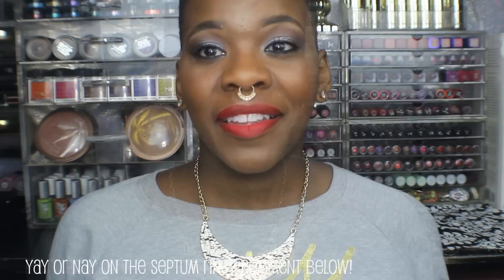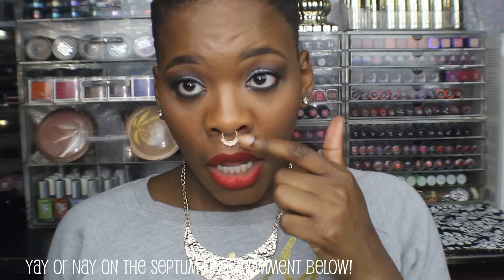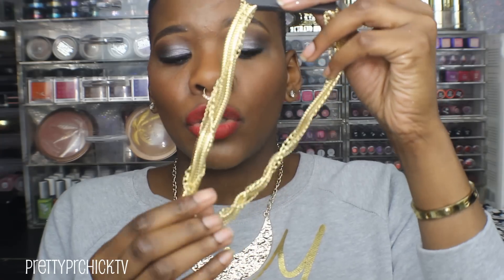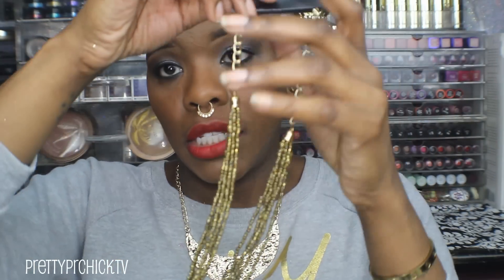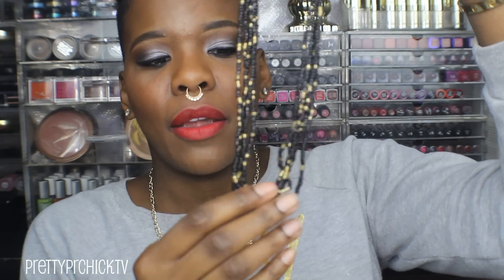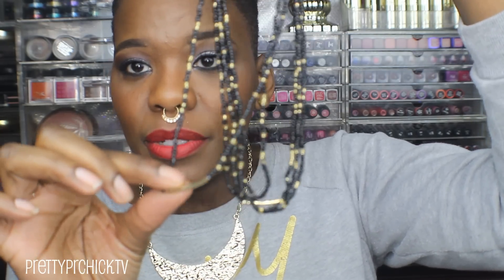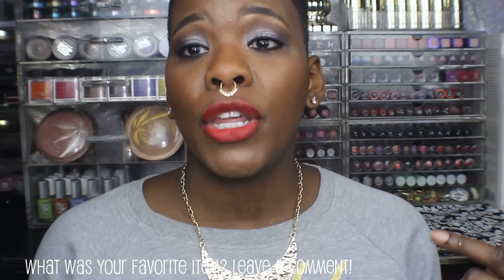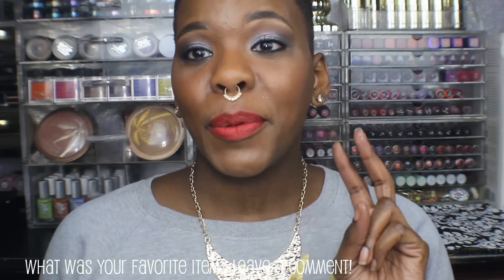Accessory Haul- $1.99 Glam Boutique| PrettyPRChickTV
FILMING INFO:
I created an Amazon store containing links to all my tech purchases. Always do your homework before buying anything. I am not an expert by any means.

Vlog Camera
Beauty Video Camera
Softbox Lighting
Ring Light
External Hard Drive

Sign up for Justfab and get your first two pairs of shoes or handbags for just $39.95

About My Channel:
I'm a PR Girl with a passion for beauty and fashion. My channel features tons on beauty reviews, shopping hauls, swatches and tutorials. I also joined the natural hair community when i did the big chop on November 27, 2012. I did my second big chop in February 2015. I love a good deal and I live by the rule that just because a product costs more, doesn't mean it's the best. I showcase affordable options for the most popular looks.